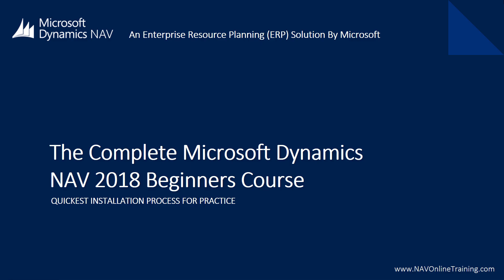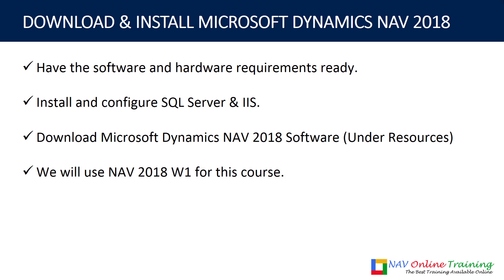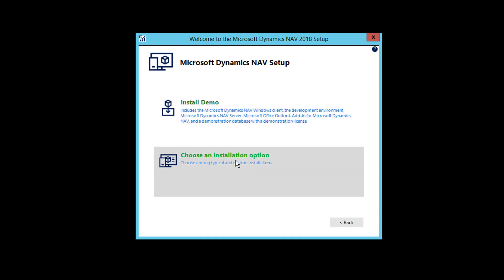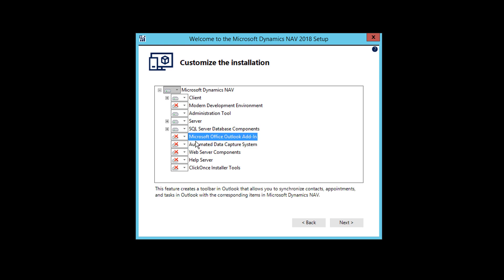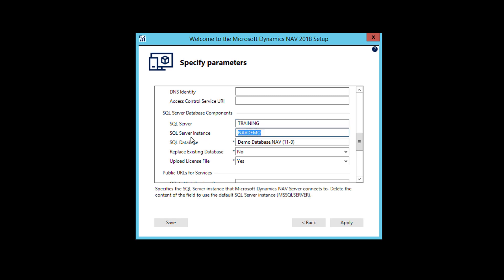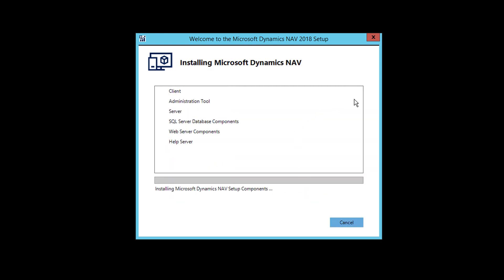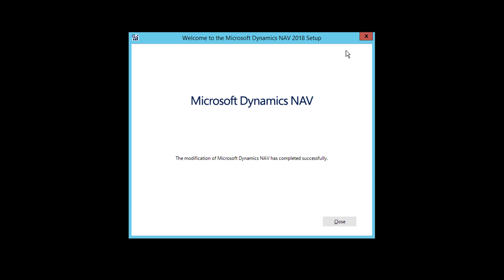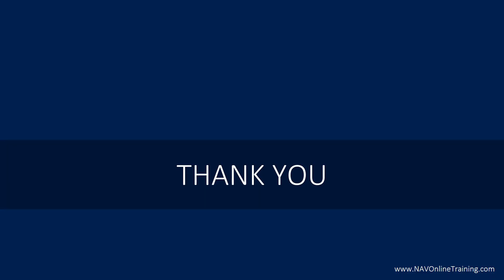Step By Step Installation of Microsoft Dynamics NAV 2018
***The ONLY & Most Comprehensive Microsoft Dynamics NAV 2018 Introduction Course on Udemy or Anywhere***

Did you know, Microsoft Dynamics NAV (also Dynamics 365 Business Central) is being used by more than 110K businesses around the world and it's growing rapidly?

Well, when it comes to systemize and improve the productivity of SMBs (Small and Medium Size Businesses), there's no better ERP (Enterprise Resource Planning) than Microsoft Dynamics NAV.

And with it's proven record, Microsoft Dynamics NAV is here to stay and boom.

The latest version is Microsoft Dynamics NAV 2018. So, why to learn the old versions?

I've created this course for anyone who wants to become familiar with Microsoft Dynamics NAV 2018 and decide if this can be their future career (will be a smart choice for sure).

What you will learn? Here you go:

Course Introduction & What to Expect
What Is Microsoft Dynamics NAV 2018?
Microsoft Dynamics NAV & Dynamics 365 For Financials?
Microsoft Dynamics NAV Installation
Master Navigation Inside Microsoft Dynamics NAV 2018
NAV 2018: Financial Management Overview
NAV 2018: Sales & Marketing Overview
NAV 2018: Purchasing Overview
NAV 2018: Warehouse Overview
NAV 2018: Manufacturing Overview
NAV 2018: Jobs & Resource Planning Overview
NAV 2018: Service Overview
NAV 2018: Human Resource Overview
NAV 2018: Administration Overview
Conclusion & Next Steps
Take this course now & start learning this amazing and hot technology: Microsoft Dynamics NAV 2018.

I wish you all the very best & look forward to teaching you this amazing technology.

Abhay Sharma